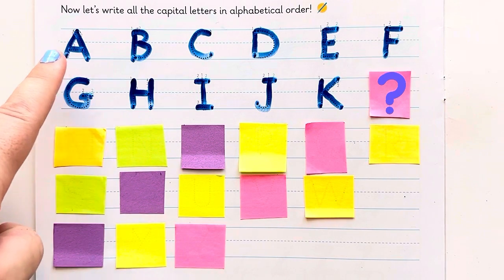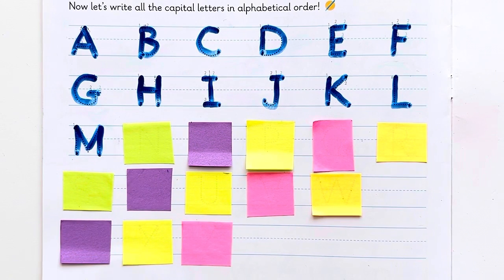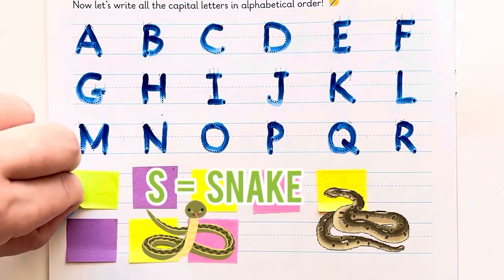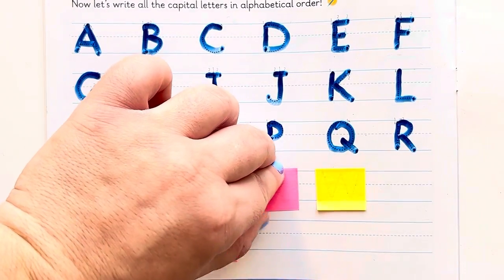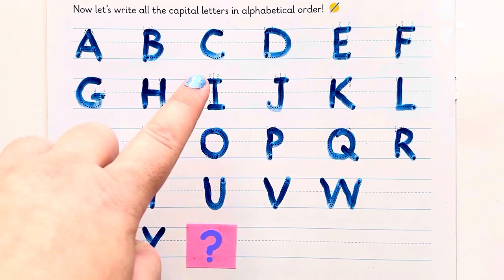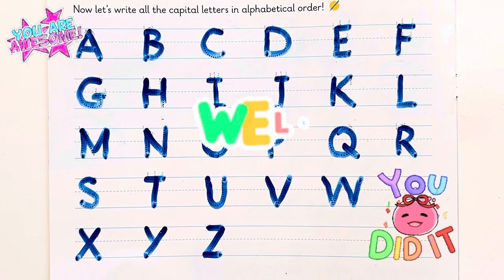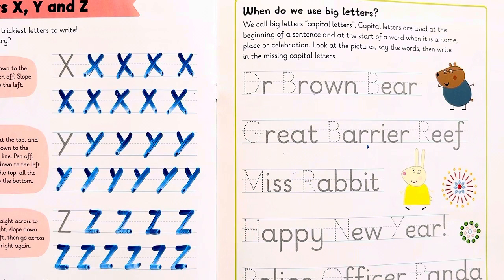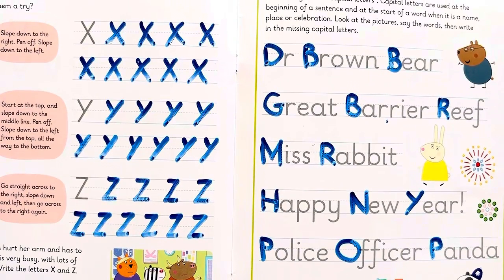Learn With Peppa Pig How To Write ABC Capital Letters Part 5 ✍️🔠 A to Z Tracing |Kids Learning Video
Do you know your ABC? Are you ready to learn together how to write correctly the ABC? ✍️🔠

Let’s help Peppa Pig remember the correct order of the English Alphabet!🔠 Say it out loud and write it together 🤩

🔠 In this Part 5 video, we will learn together how to write and trace the uppercase capital dotted ABC letters from A to Z! As a bonus you will also learn a different word with a pop up picture for each letter in the alphabet 😃

📚 This brilliant wipe-clean activity book is designed to help children develop fine motor skills, pen control, and proper capital letter formation!

This video helps kids practice writing English letters in an easy and playful way. Perfect for preschool learning, alphabet training, and handwriting practice.

Let’s start practicing together! 😃

📚📚Learning Benefits:
• Improves Handwriting Skills ✍️

• Letter Recognition 👀🔠

• Structured Learning: Letters are grouped by shape to aid in correct formation.

• Strengthens fine motor skills ✨

• Builds Muscle Memory for forming letters correctly (Repetitive Practice) 🧠

• Increases Engagement (the presence of beloved characters like Peppa Pig and friends helps capture a child's interest and makes writing feel more like a fun activity than a chore.)😃

• Makes Learning Fun & Easy 🤩

👉Ideal for Preschoolers, Kindergarteners,  Toddlers & Young Children who are Beginners to the English Alphabet!

We have some more learning and read aloud bedtime story videos on our channel page, such as the below ⬇️, where you can definitely check them out if you wish to:

• Learn How To Write ABC Big Letters With Peppa Pig Part 2 | Read Aloud | Kids Learning 🔠

•Learn With Peppa Pig How To Write ABC Uppercase Letters & Trace Lines & Shapes Part 1 | Read Aloud | Kids Education 🔠

Musician: Xuxiao

Musician: Xuxiao